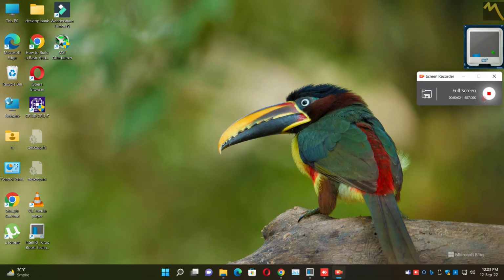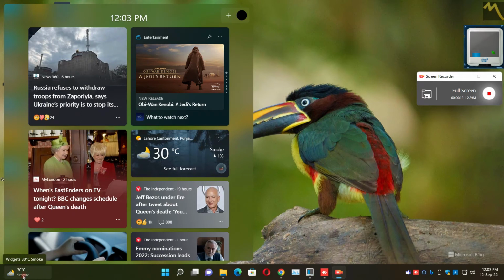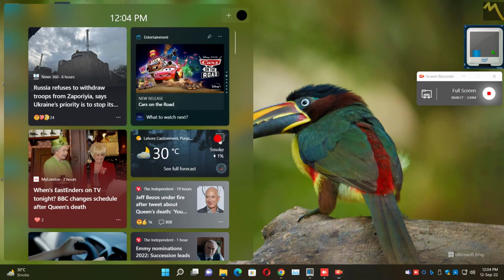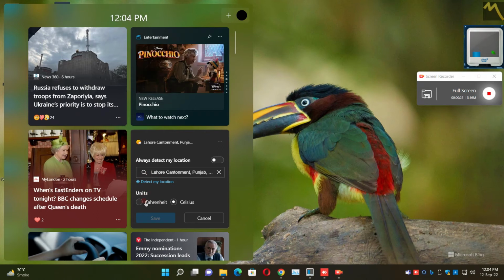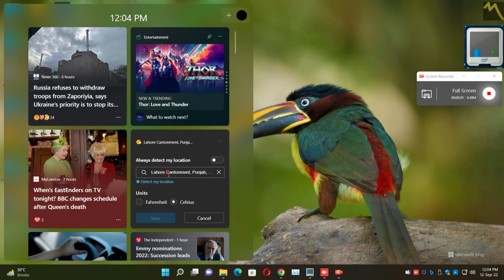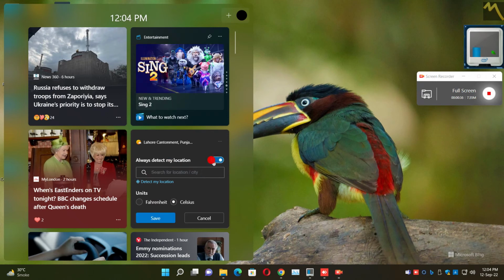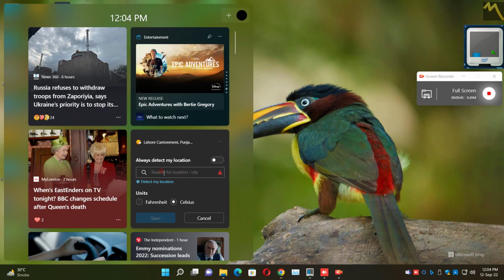How to change temperature Celsius to Fahrenheit weather unit windows 11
How to change weather  unit left bottom windows 11